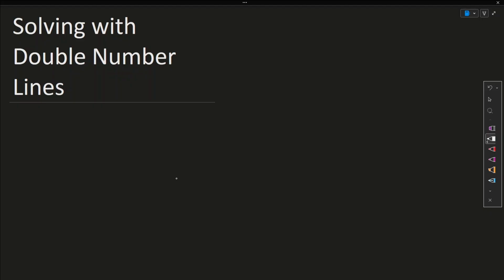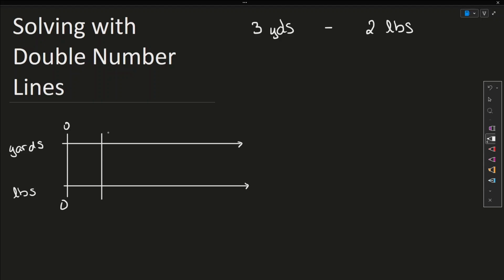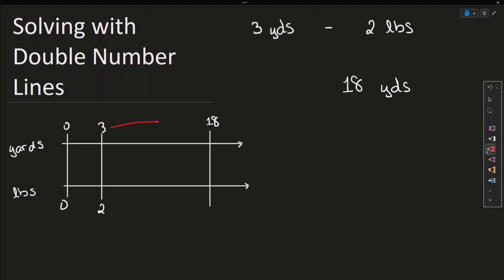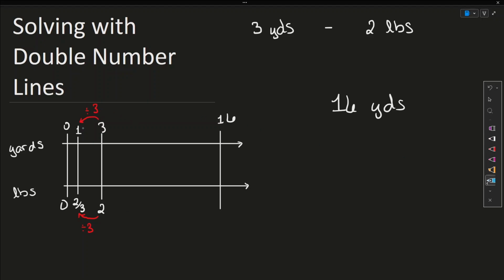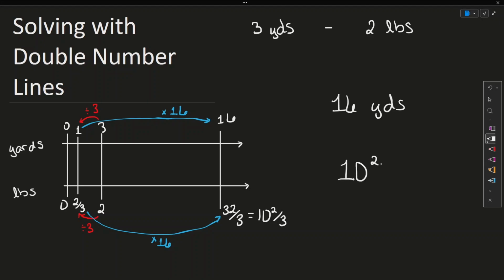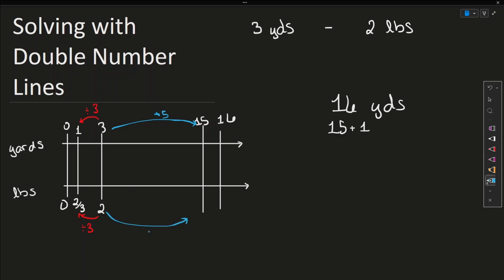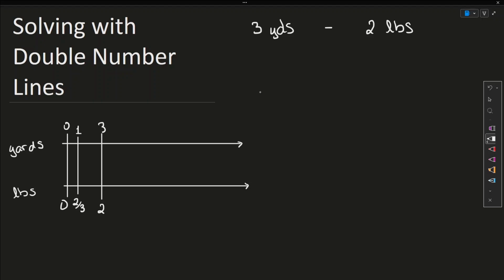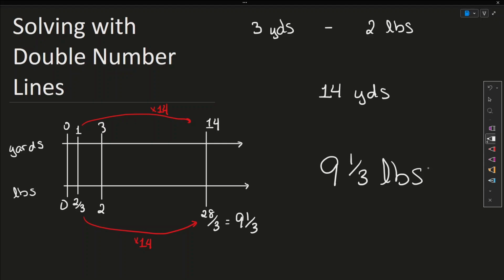Solving with Double Number Lines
In this video, we use a double number line to solve rope problems. If 3 yards of rope weigh 2 pounds, we find the weight of 18 yards, 16 yards, and 14 yards of the same kind of rope. We use both scaling and unit rate reasoning.